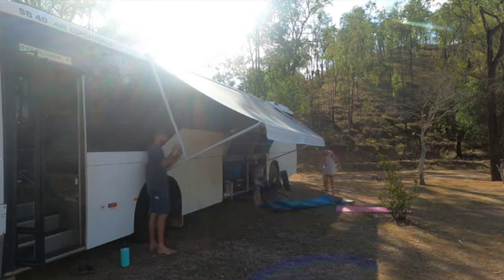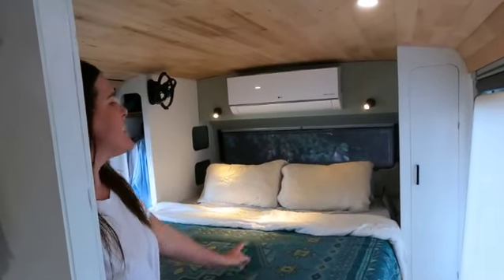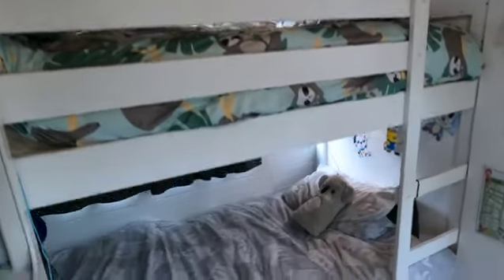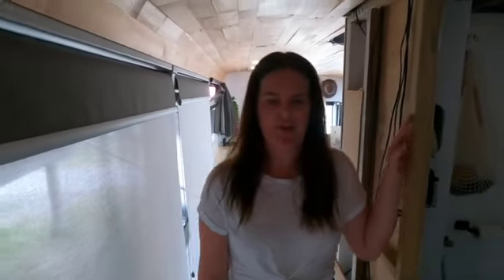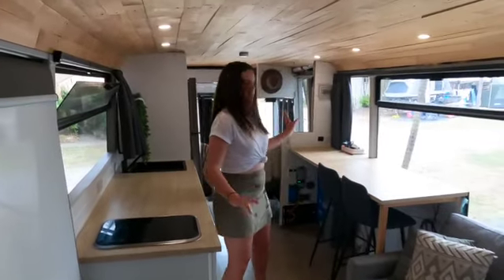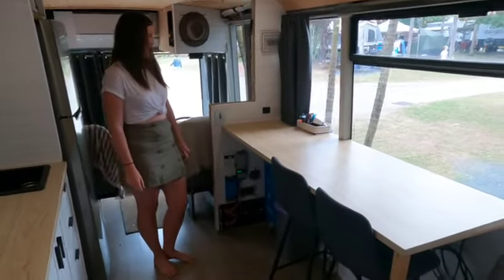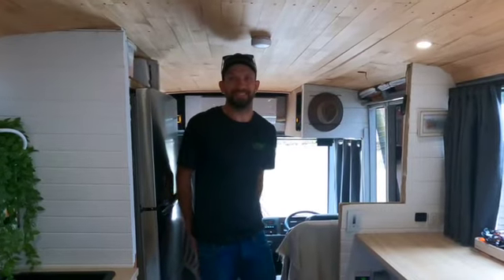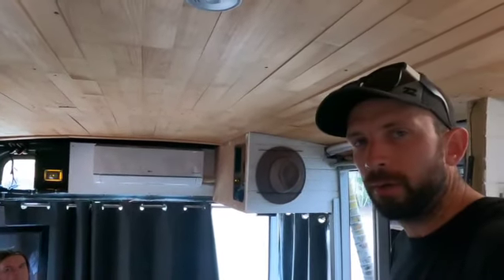Episode 15 - The Big Bus Tour - School Bus Conversion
We finally made it to the big reveal.

I'm finding it a bit hard to put into words what it feels like to finally get this video out there.

I'm kicking back on the couch typing this out and looking around its hard to believe how many hours of work went into creating our home on wheels.

What I will say is I cannot believe we did it and I am so bloody glad we stuck with it even when it all felt too hard.

This is the stage of the build we got to before we moved into her full-time.

Since this video was shot we have done a tonne of little odd jobs and finishing touches so we will shoot an updated walk through soon.

But for now enjoy our Big Bus Tour we shot as part of the @big4holidayparks Real RV Renos series.

Thanks so much for following along on our journey and if you have any questions feel free to shoot us a message at any time.